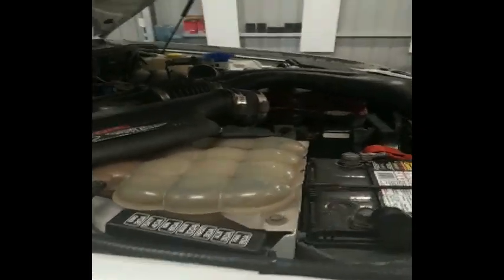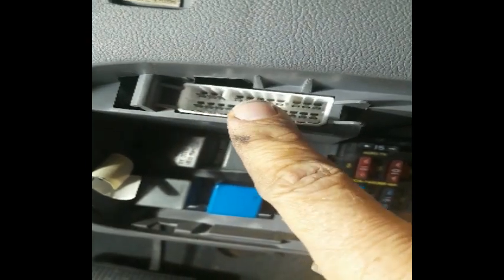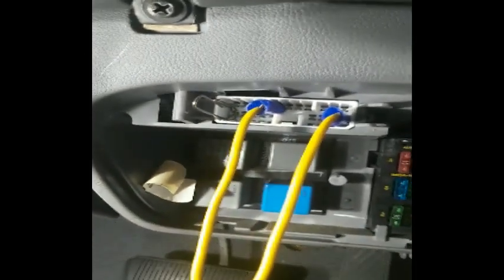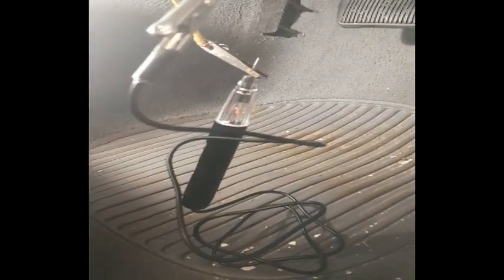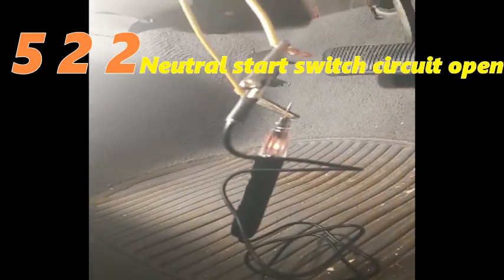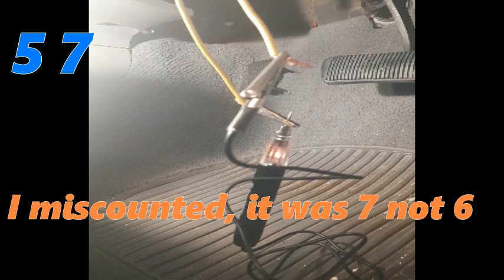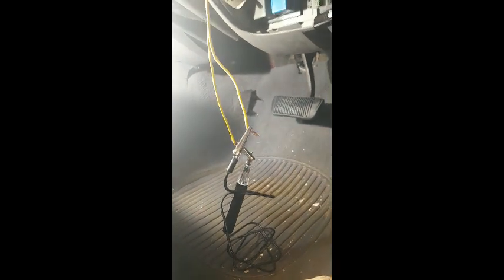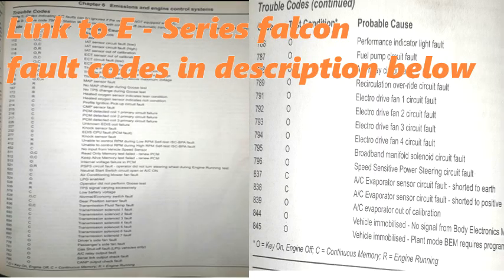EBII to EL falcon fault codes